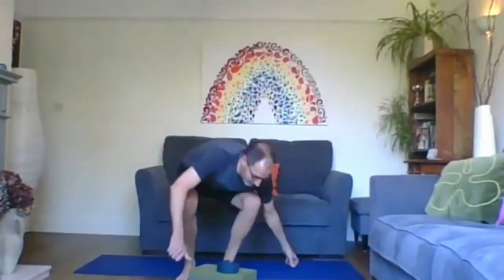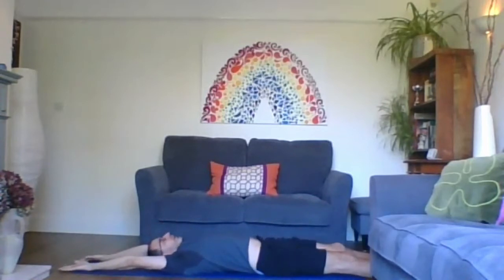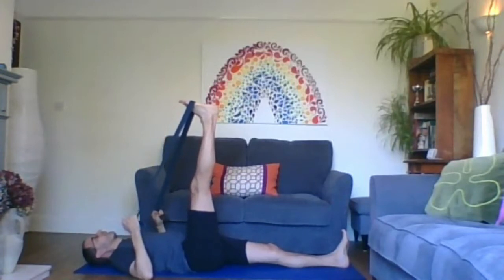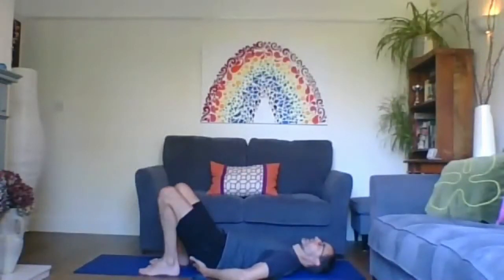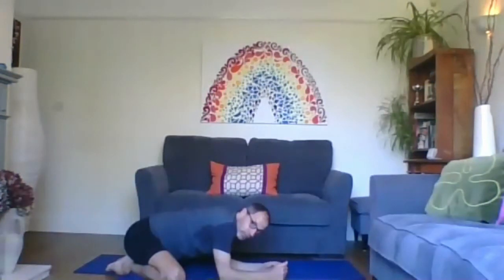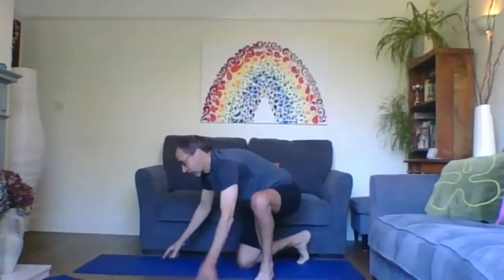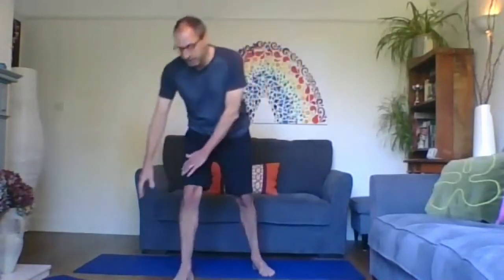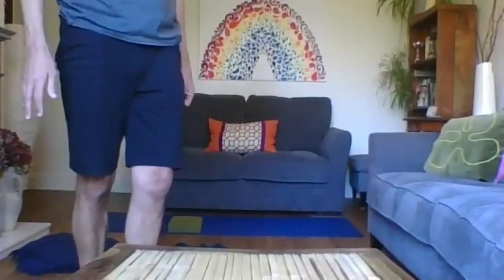Restorative Yoga - Gentle movement to increase flexibility in the hips (75 minutes)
This practice helps to open up stiff hips and also helps to ease the lower back. The postures practiced here include...Frog, Reverse Pigeon, a Low Lunge and Bridge with a few others sprinkled in for your delectation. Not to forget the meditation / relaxation around spaciousness at the end. But no fast-forwarding to the end - your can't have any pudding if you don't eat your mains!

We tend to have reduced flexibility in the hips due to our love affair with sofas. On an esoteric level they say that emotions around relationships are stored in this area but I'll leave that one with you to ponder.  What does make more sense to me is that emotions around 'fight or flight' can get stored in the hips as this is the area which will enable you to either move towards and fight off a danger, or if your are like me, R-U-N away as fast as you can...

As with all yoga practice, it's about taking some time out and looking inside - the physical body, the mind, the emotions.  Checking things out, being kind to yourself.  There's no rush to force yourself into some weird and wonderful posture.  Spending a bit of time now nurturing and preventing dis-ease* instead of looking for a cure at a later stage.

Enough of this nonsense...now to the practice.

*clever use of a hyphen, eh!

It would be great to hear from you today – write a few words in the comment section below. 👍

Oh and …ENJOY RESPONSIBLY… 😉
Please take care when you practice yoga by listening to your body.  Here are some tips:
Every body is different.  Some people are naturally more bendy than others. Focus on yourself, it really doesn’t matter what other people are doing, as long as you are practicing responsibly that is what counts.
Dull aches are generally good and a sign of the body opening.  Sharp pains aren’t! Whatever the sensation, be mindful and don’t force anything.  What’s the rush?
Finally – learn to breathe well: allow the breath to be long and smooth rather than short and shallow.  Life becomes so much more relaxed and enjoyable if we take the time to breath more naturally.

Bendyoga recommends that you consult your physician regarding the applicability of any recommendations and follow all safety instructions before beginning any exercise program. When participating in any exercise or exercise program, there is the possibility of physical injury. If you engage in this exercise or exercise program, you agree that you do so at your own risk, are voluntarily participating in these activities, assume all risk of injury to yourself.